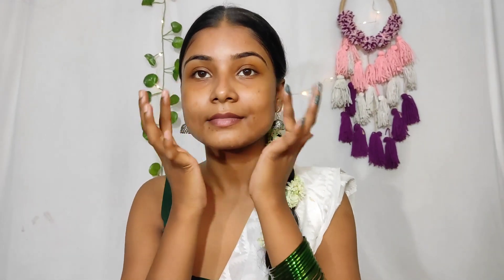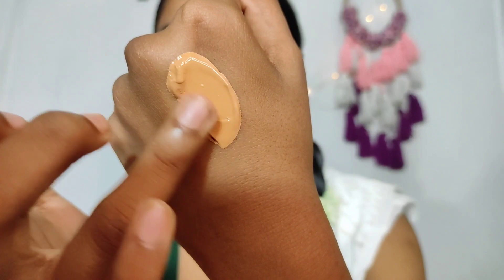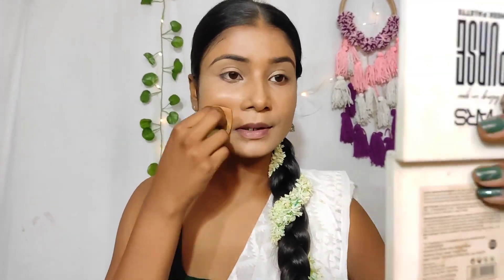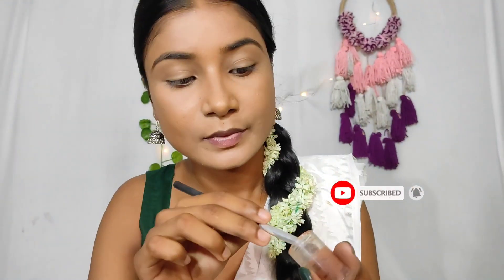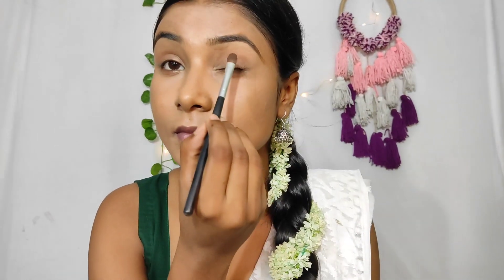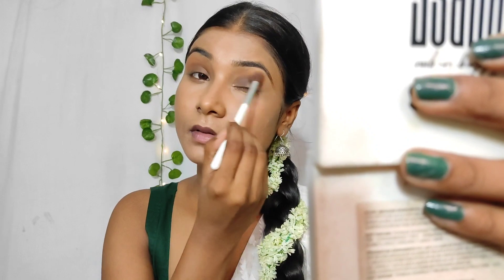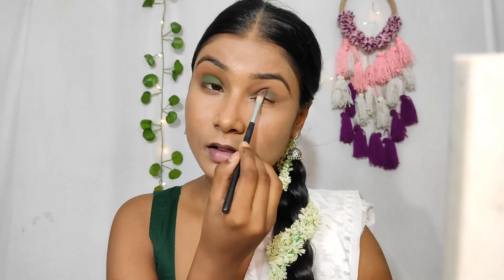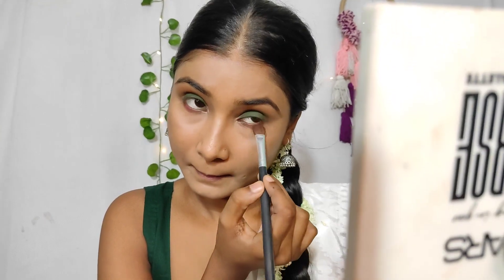Simple yet beautiful ONAM Makeup Look with white saree 🌷 with Affordable Makeup products 2023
Onam makeup look
South Indian makeup look
Onam makeup 2023

product details
ponds super light gel moisturizer
ikkai glow illuminater
plum foundation (toffy glow)
Maybelline fit me concealer (25 medium)
insight cosmetic prime + moisturizer primer
Mars mesmerized eyeshadow palette 03
Swiss beauty eyeshadow palette 06
insight cosmetic lipstick 24 hous stay (how are you)
suger palate (02)
miss Clare blush 05